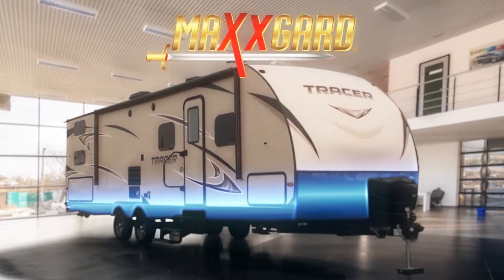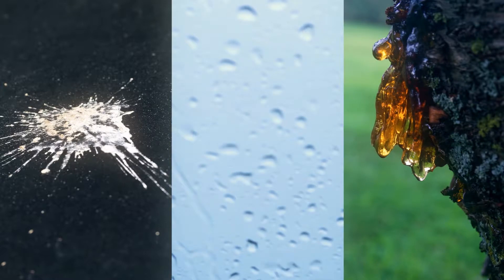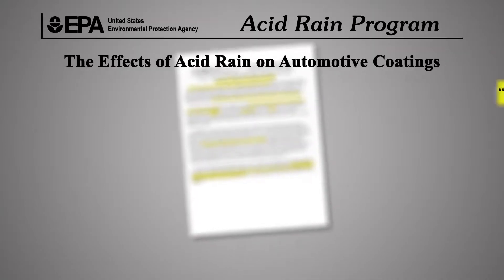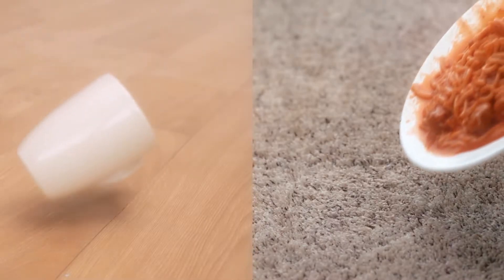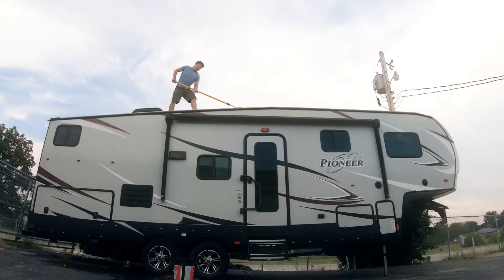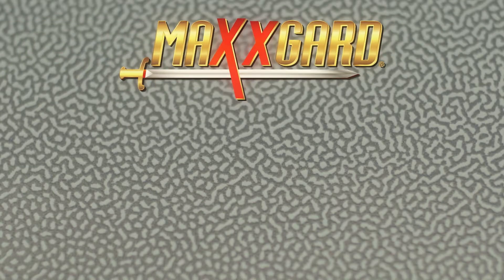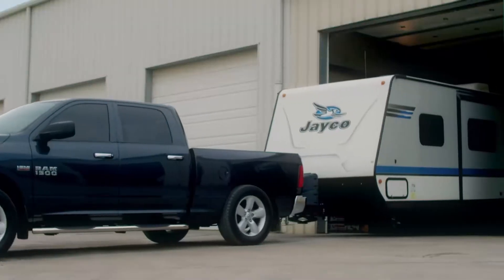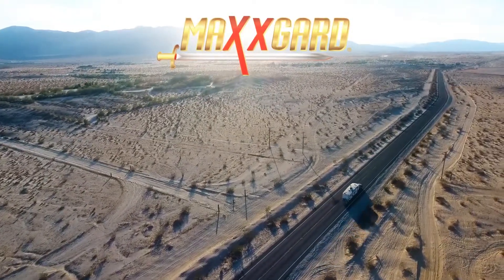MaxxGard - RV Exterior and Interior Protection